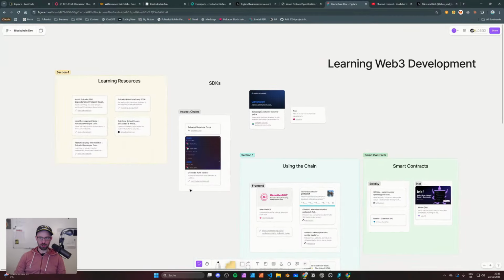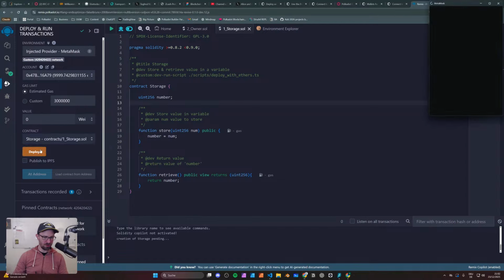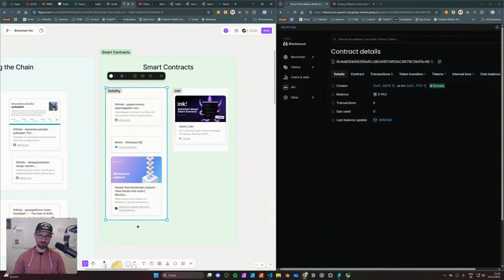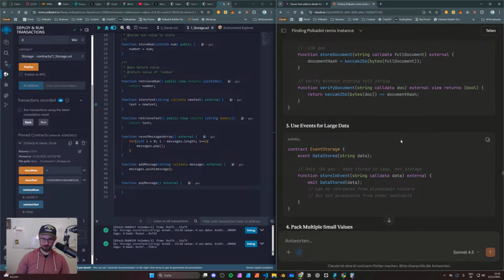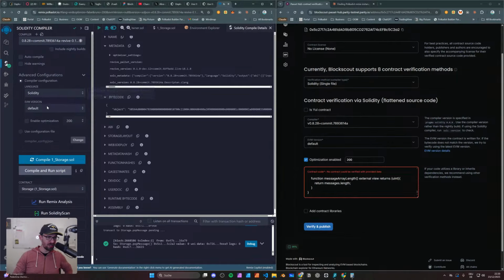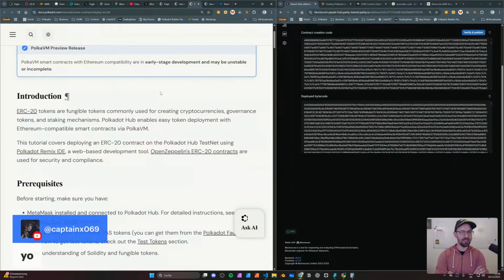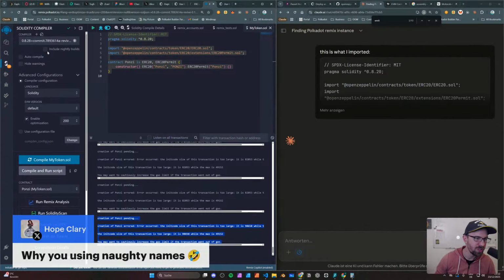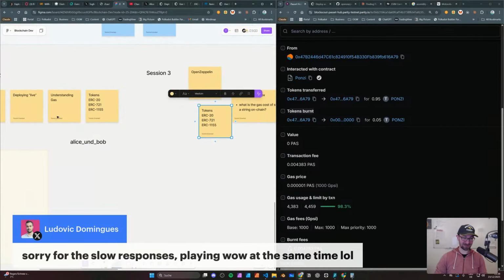[Live Coding] - Smart Contracts #2